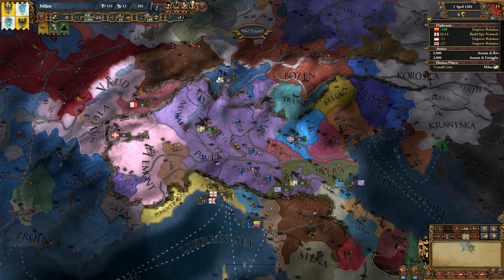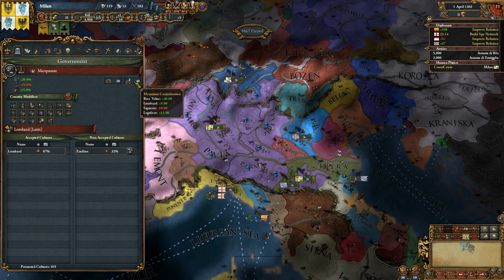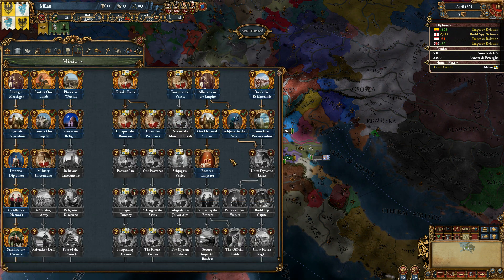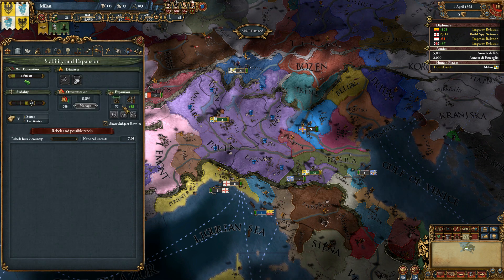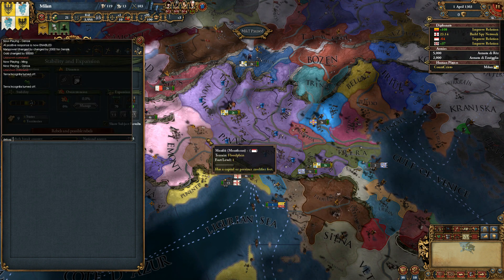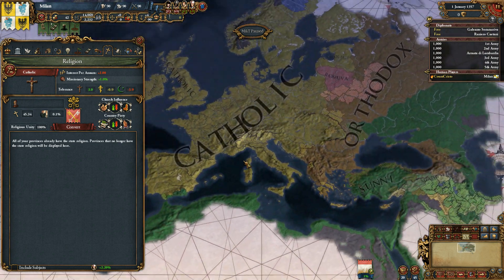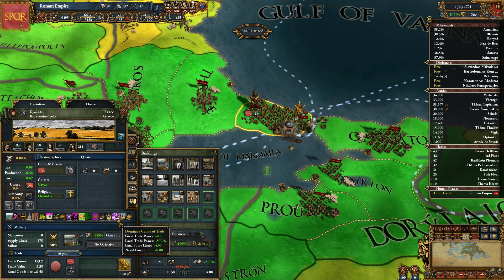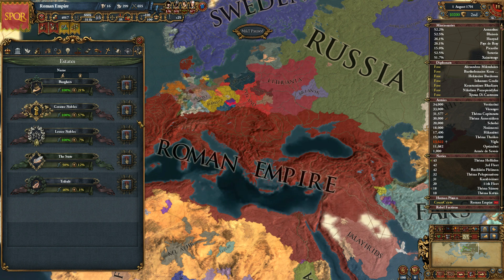MEIOU & Taxes Tutorial - Part 2, Overview and Before You Unpause (Version 2.52)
MEIOU and Taxes is a fantastic mod that brings untold depth and complexity to EU4. With pops, new buildings and an overhaul of almost every game system this is a complex mod!

So what you need is someone to explain it to you: enter Cristo (looking dashing). I'll work my way through each area of the game and explain how it works. I may make mistakes but I will do my research and generally know what I'm on about! I've played around 1k hours of this mod so I think I'm in a good position to explain it to you.

I hope this helps and please ask questions! I read all comments and will incorporate stuff I miss and you ask about into future episodes.

Want help on a specific area? The following section will fill up with links as I complete the tutorial.

2: Quick Overview and Getting Unpaused
Coming soon!

3: Estates - Favours, Support and Privileges - Corruption
Coming soon!

4: Production – City Building – Picking an Urban Good,
Coming soon!

5: Technology – Institutions, Art and Education + Court
Coming soon!

6: Religion - Conversion, Religious Civil War, Tolerance vs Intolerance, Conversion Decisions and Pogroms
Coming soon!

7: Communication Efficiency - Roads Harbours and Local Administrations
Coming soon!

8: Wars - Manpower and Looting
Coming soon!

9: Population and Plagues
Coming soon!

10: Quickfire Round - Overextension, Stability, Timber, War dynamism
Coming soon!

11: Idea Groups – The Good the Bad and the Combos
Coming soon!

12: Nations to Begin as and Closing
Coming soon!

About Europa Universalis 4:

Make your own decisions
Nation building is completely flexible and the possibilities are endless.

Use your Monarch Power
Experience the new system of monarch power where your choices are influenced by the calibre of the man or woman you have at the top and will direct the ebb and flow of gameplay.

Experience history coming to life
The great personalities of the past are on hand to support you as you make your mark on thousands of historical events.
Turn the world into your playground
Enjoy hundreds of years of gameplay in a lush topographical map complete with dynamic seasonal effects.

Experience the all-new trade system
The trade system adds a new dimension to the great trade empires of the period. Gain control of vital trade routes and make the wealth of the world flow to your coffers.
Bring out your negotiating skills in a deeper diplomatic system
Use coalitions, royal marriages and support for rebels and explore the possibilities of the new unilateral opinion system.